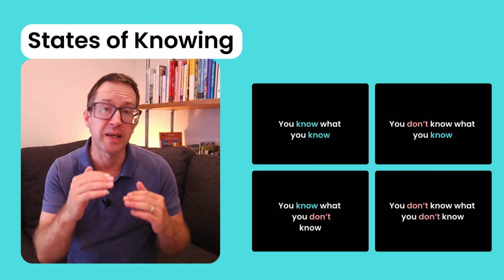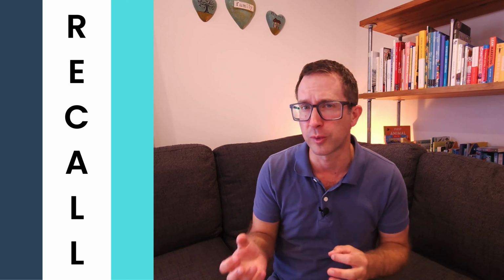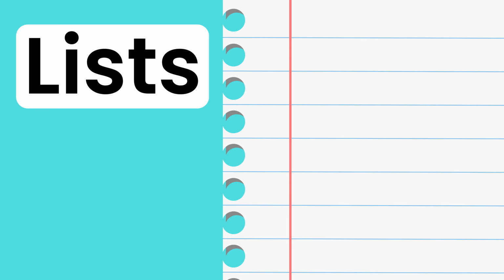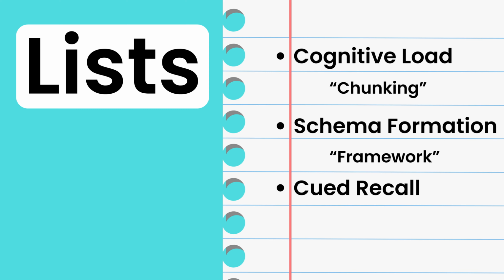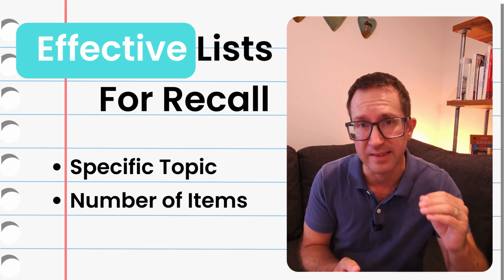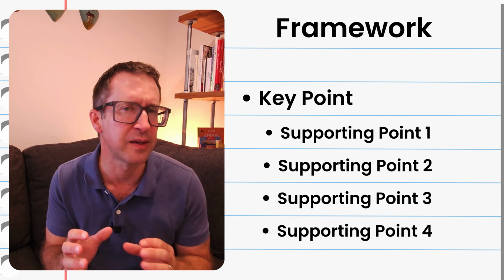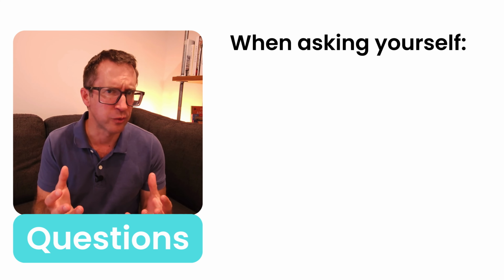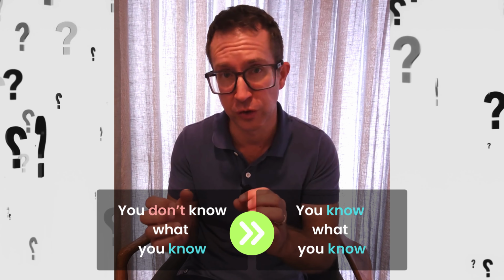Three Retrieval Techniques to Activate Hidden Knowledge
This video delves into the area of the brain and learning that we often look. That which we already know, but lack the awareness that we know it. Before setting out to find more answers, focus on what you know already. It is common to not realise the depth of your knowledge as over time some parts seem to fade into the background waiting to be reactivated. Memory is a key component of this and the act of recall and retrieval will allow you to unlock this hidden knowledge.

0:00 - The Hidden Vault
0:50 - What are the four states of knowing?
2:11 - How does recall help to activate our brain?
3:58 - Why do lists allow us to access more than is immediately apparent?
7:26 - How do questions help to deepen our awareness?
9:23 - How can we flip the role of AI to our benefit?
10:32 - The three things that will see you right